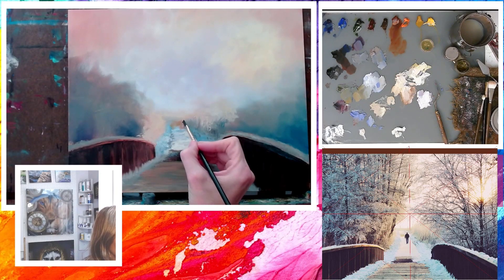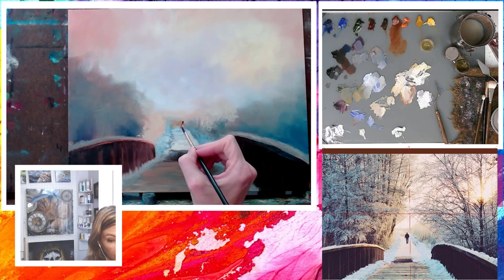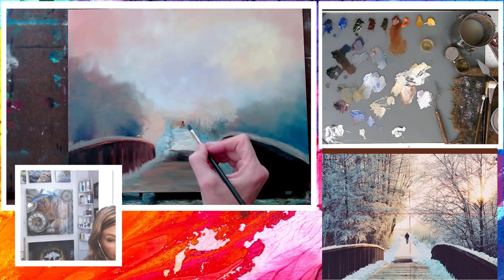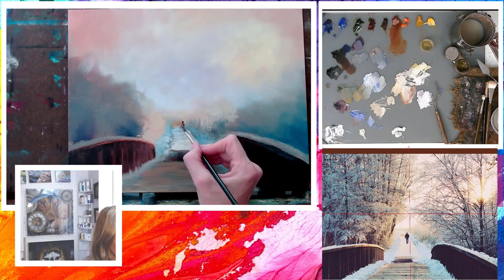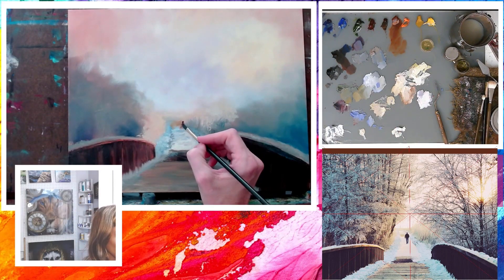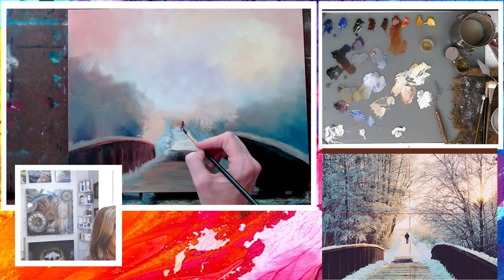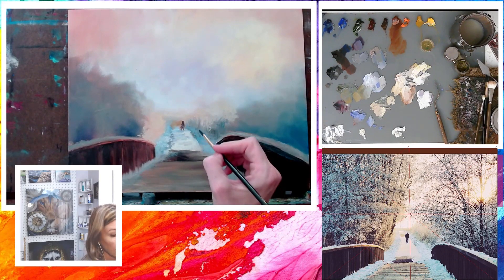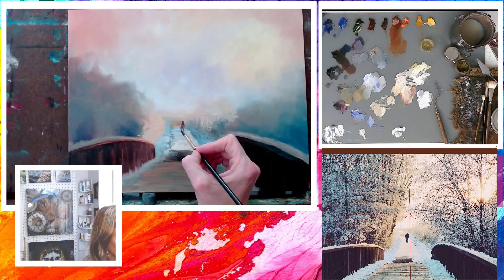Week 2 - Video 4: How to Winter Landscape Painting - Paint the Figure (& then I deleted him)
How to paint a winter landscape video series. For written instruction and materials/recommendations/color guides on how to paint with oils,

Discover the captivating world of still-life oil painting with our comprehensive tutorial series. Join me for the first of nine exciting videos, where we delve into the fundamentals of a winter or snow landscape oil painting. Learn valuable techniques, expert tips, and step-by-step guidance to create stunning oil paintings.

NOTE: I used to run an incredible art business and online artist program known as the Positive Painters. However, I have dissolved the program to focus on my goals and artwork. So, if you happen to come across any mention of it in the video, please feel free to disregard that information, as those templates, downloads and programs are no longer available.